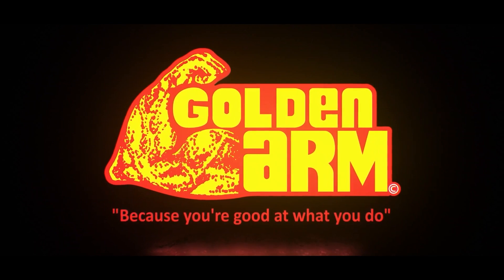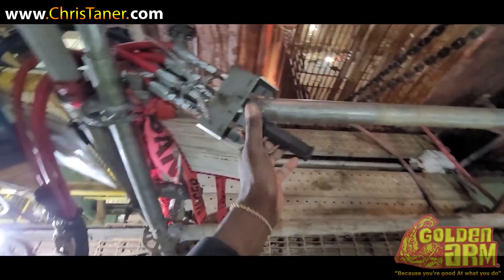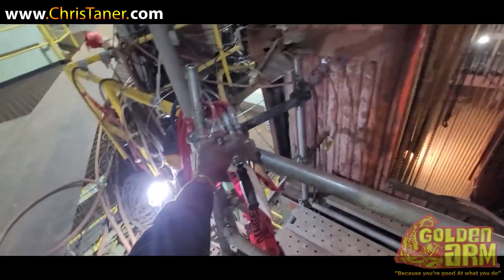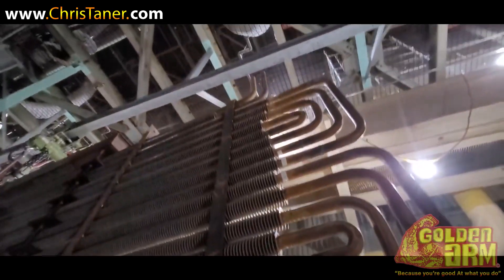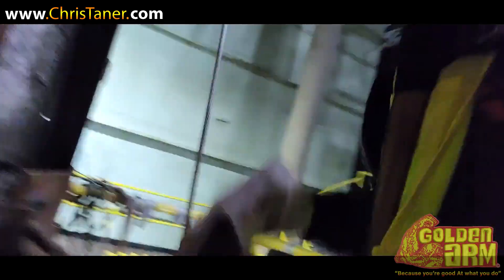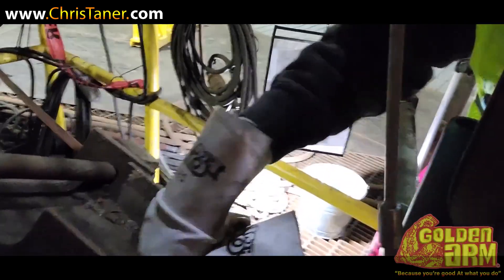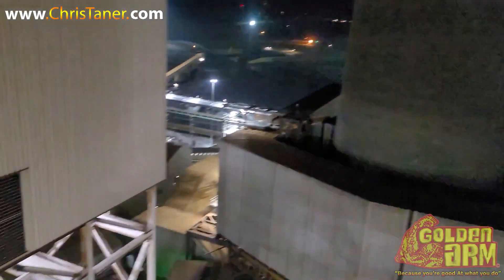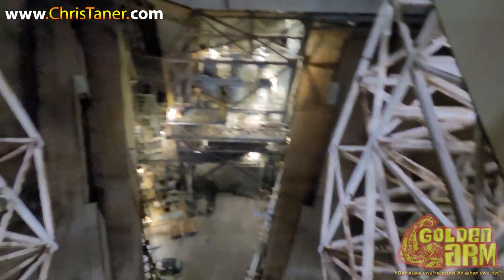*BOILER TUBE* INSIDE THE BOILER HOUSE. CRAZY WELD!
Inside the boiler house can start out calm cool and collected, when things get going and time is of the essence, it can really get crazy.

For merch and christaner.com for welding tutorials.   Pipe welding | Awesome welding project ideas the reason your TIGRIG stopped working. Schedule 10 most stainless-steel pipe information | Pipe Welding Process | christaner = Pipe welding | The best way to learn is through live demonstration |don't miss this!